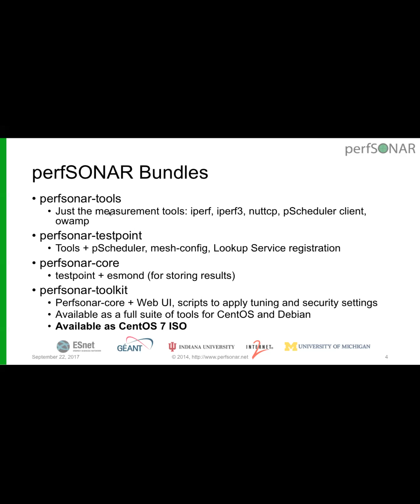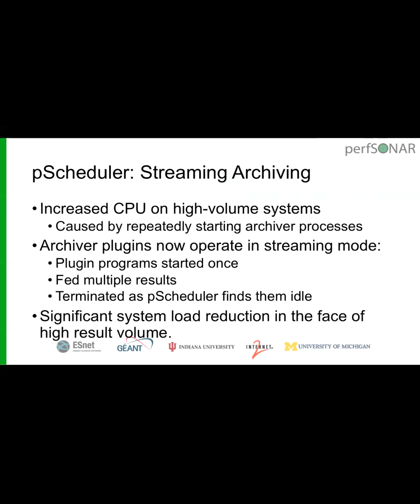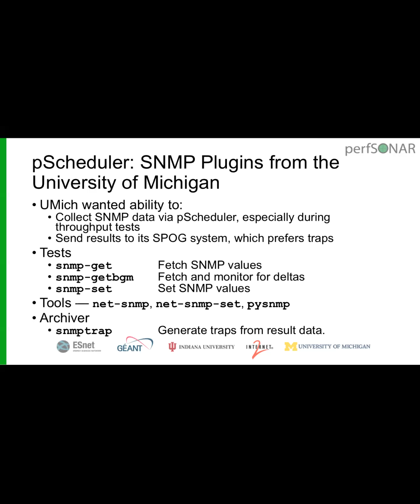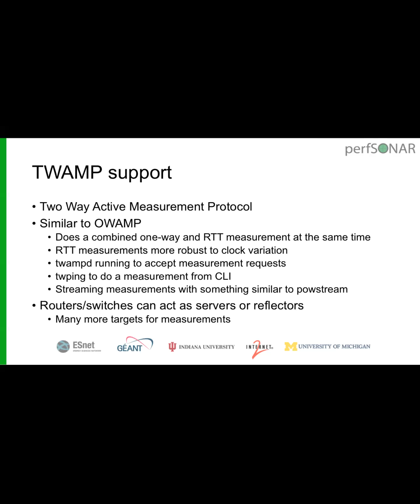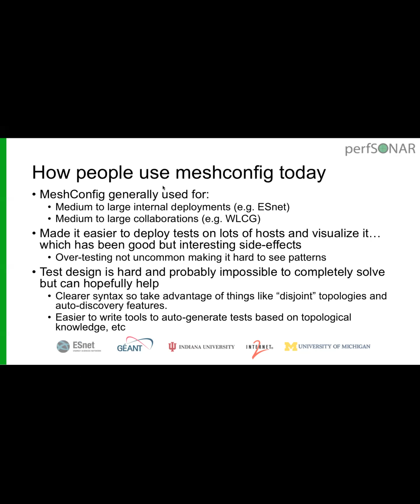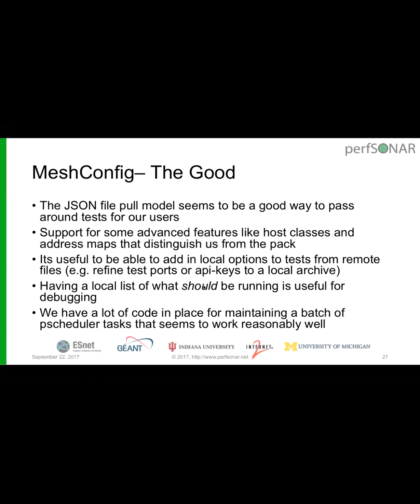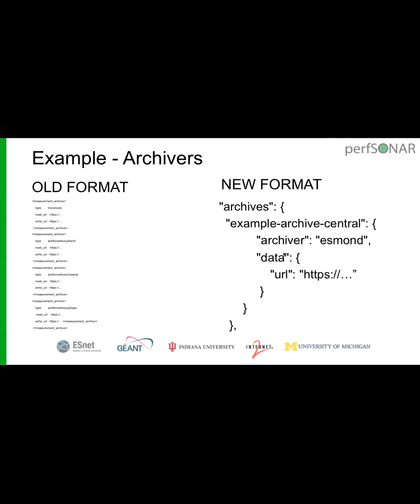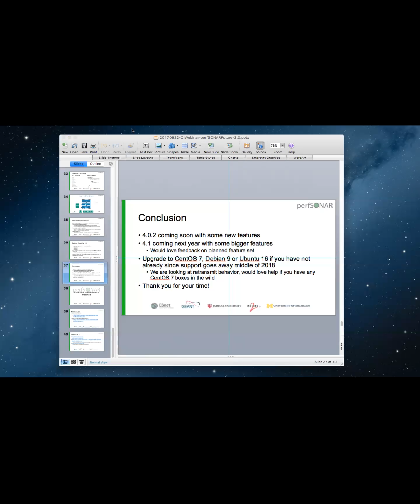perfSONAR: A Look Ahead - CI Brownbag Series Webinar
This webinar presents what to expect from perfSONAR over the next couple releases and was presented on September 22, 2017 in the series of CI Brownbag talks. Topics covered in this workshop include: reviewing the current release content and plans for 4.0.2 and 4.1. This includes enhancements and new tools coming out later this year as well as major features scheduled to be released sometime in 2018. Topics discussed also include new advanced pScheduler features, new tools related to SNMP, a TWAMP implementation and a revamp of the software used to centrally configure tests.